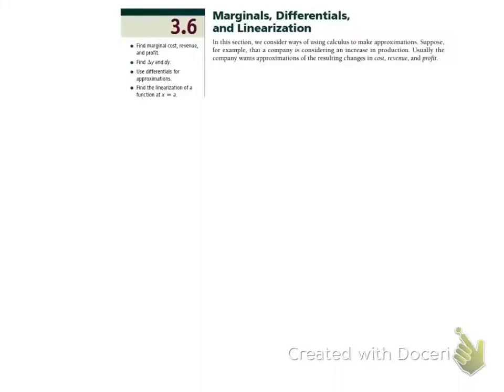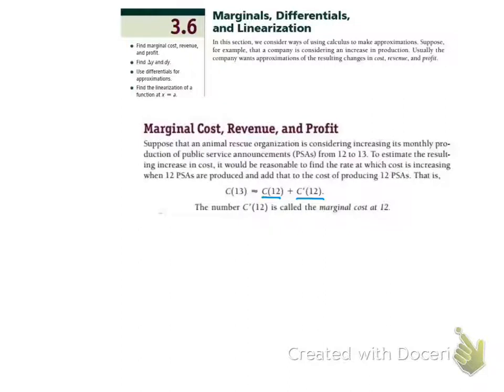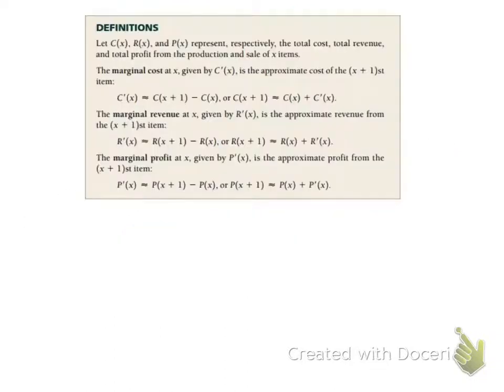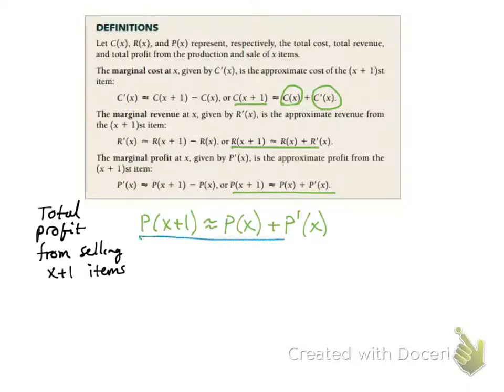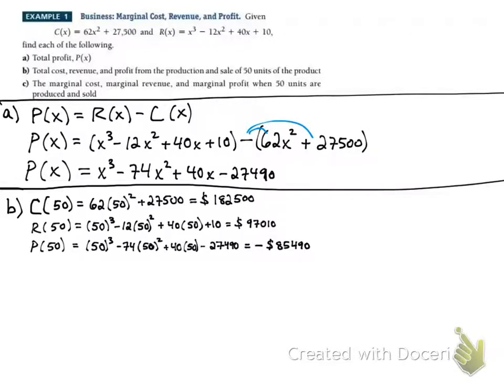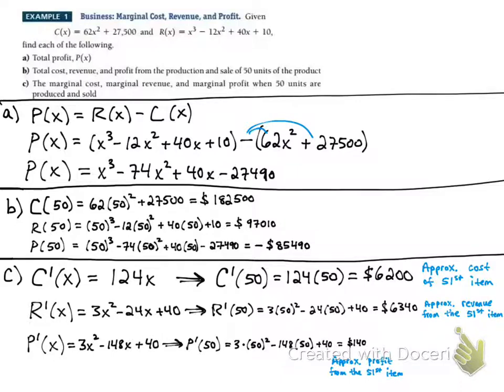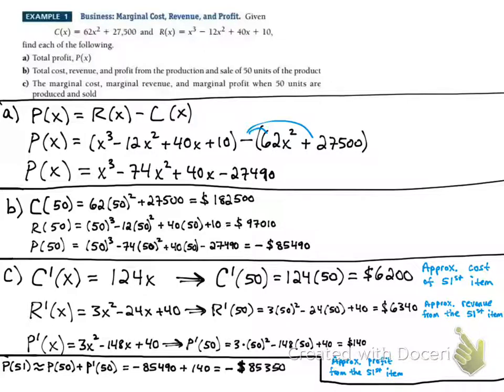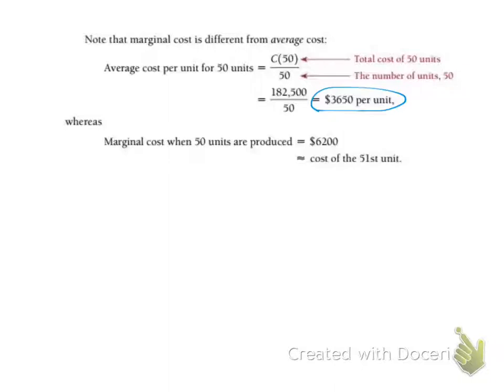MAC 2233 3.6 Marginals